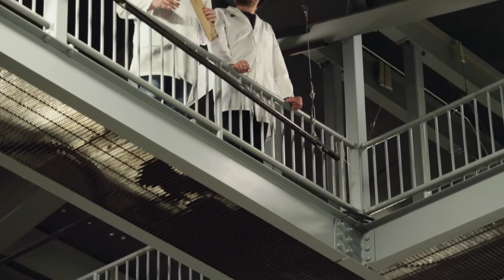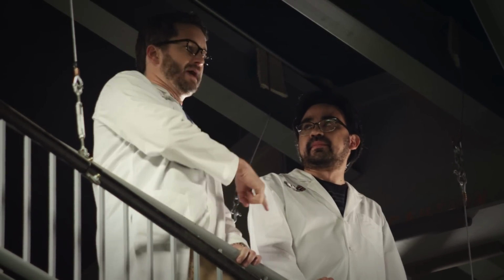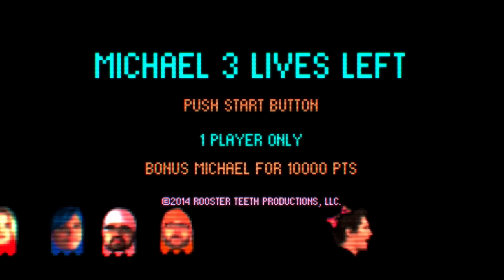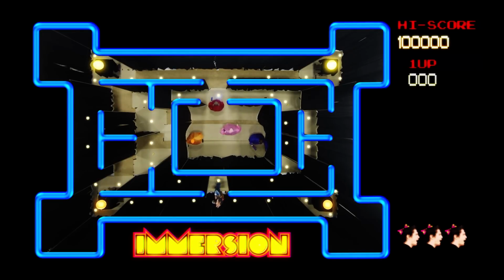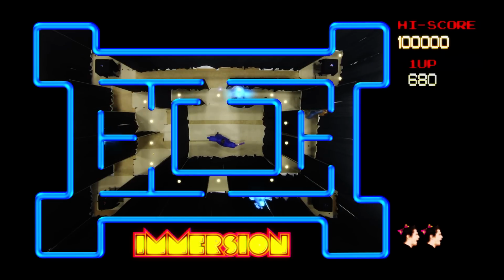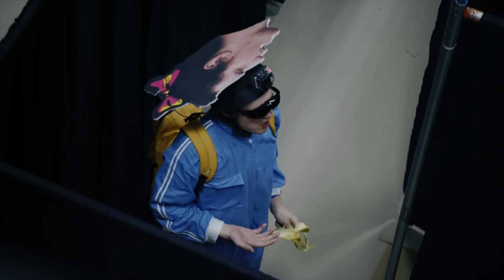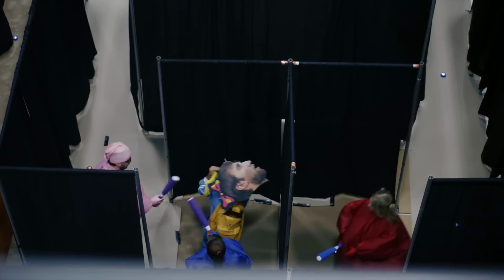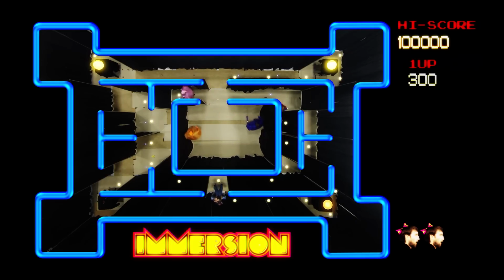Immersion - Pacman | Rooster Teeth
Just how effective is a top-down point of view in a real life Pacman level?

About Immersion:
Can you recreate elements of popular video games in real life? Let's find out.